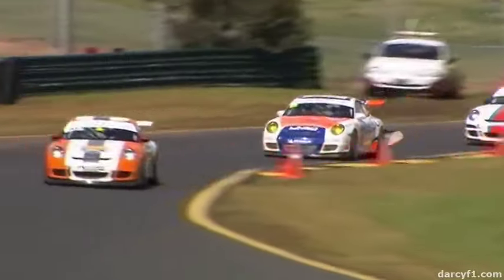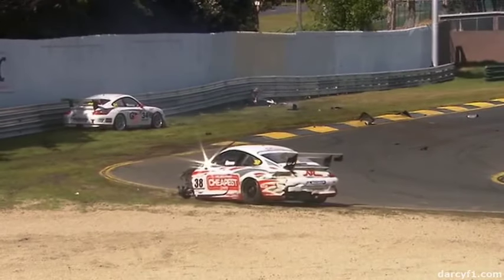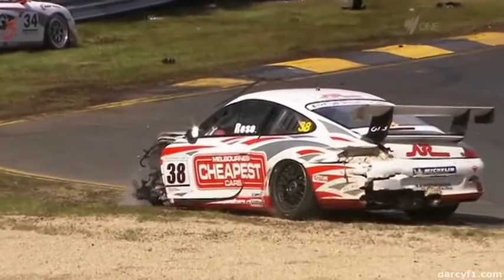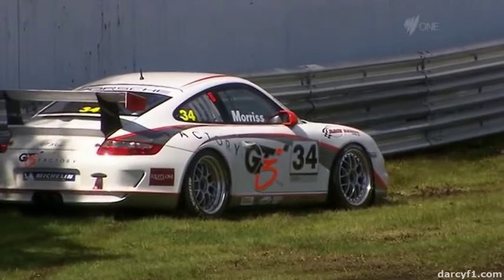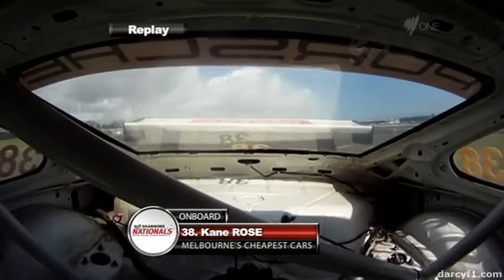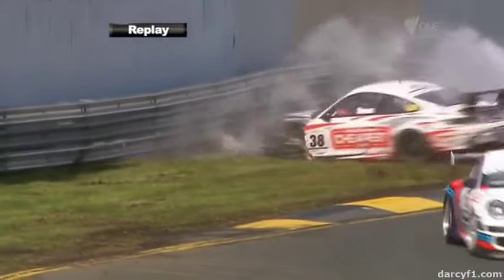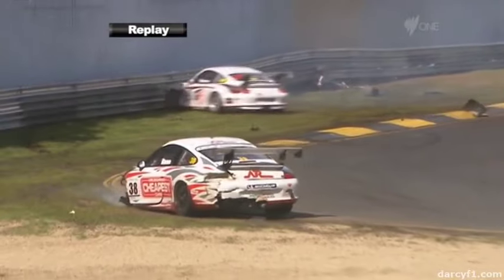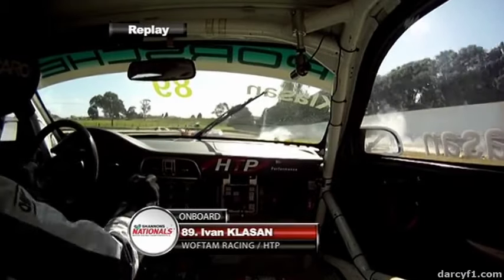Rose's hard crash 2011 at Sandown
Rose hit the wall very hard